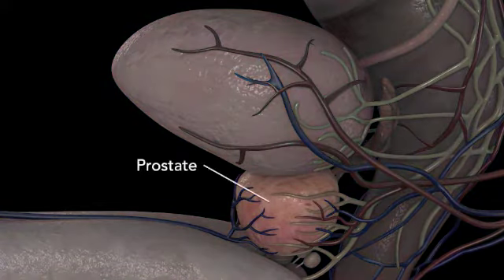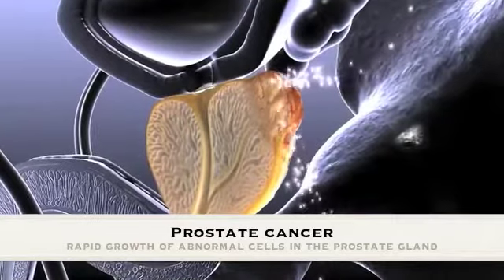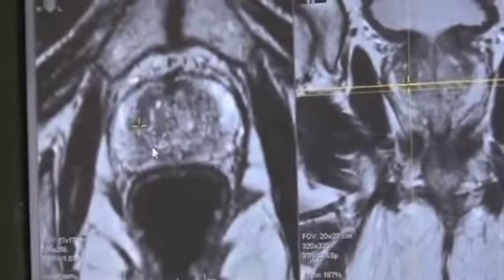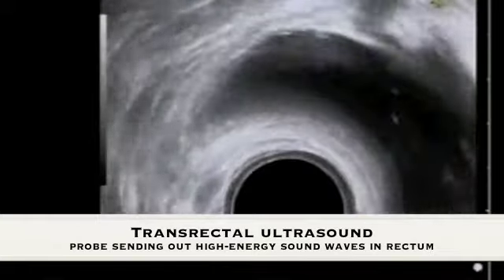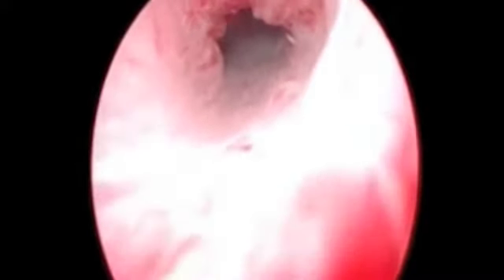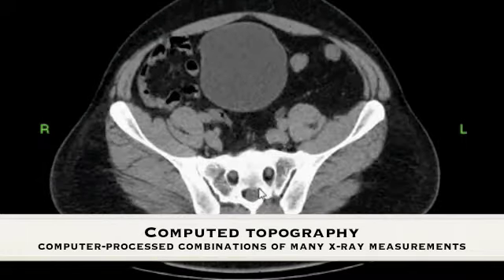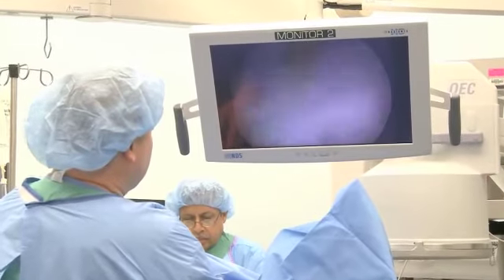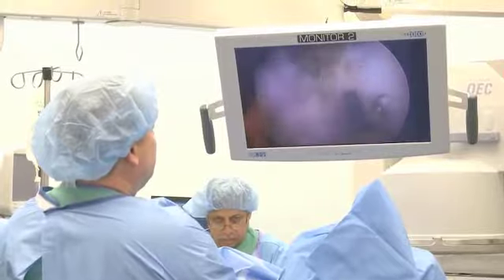G02_T09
Maria Ghadban
Monica Kiseloska
Chelsea Anevski
Tugce Ozdemir